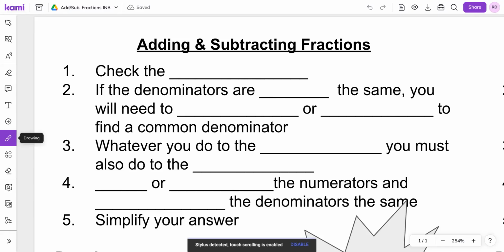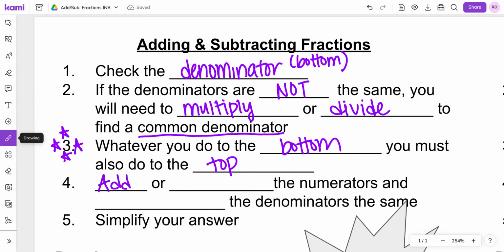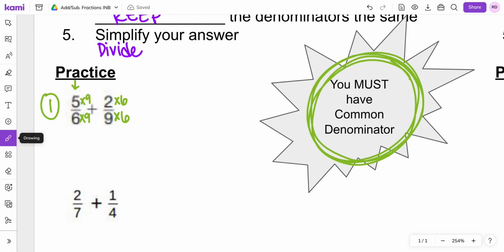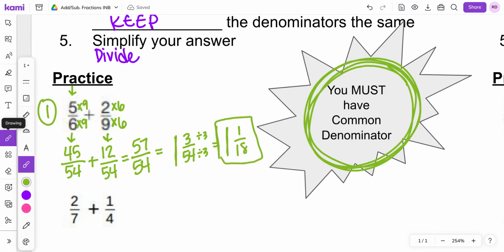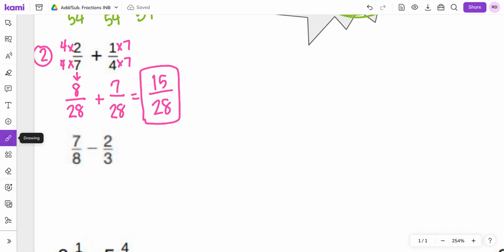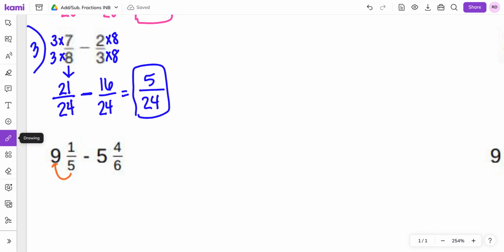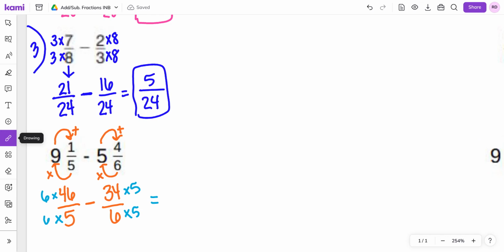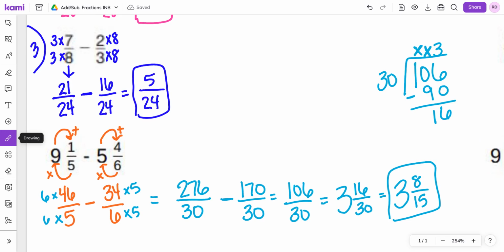add sub fractions